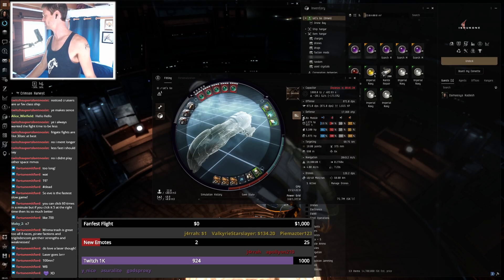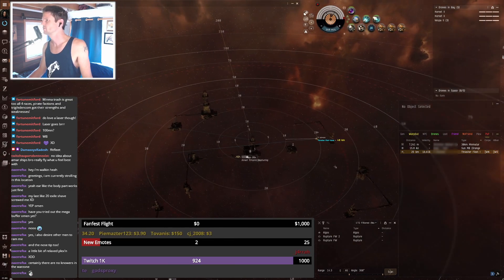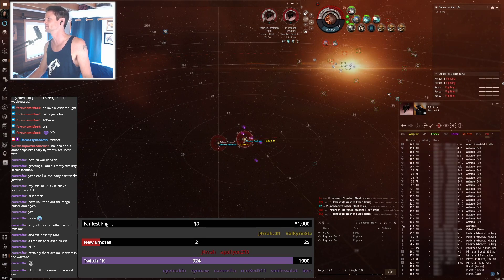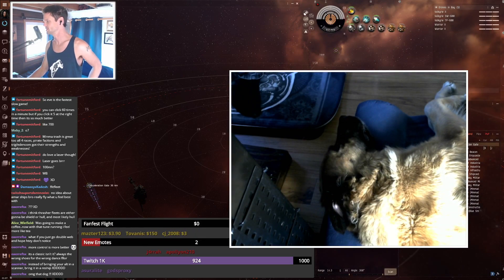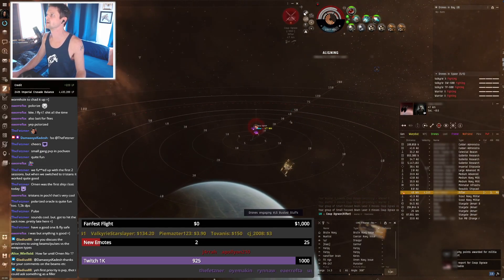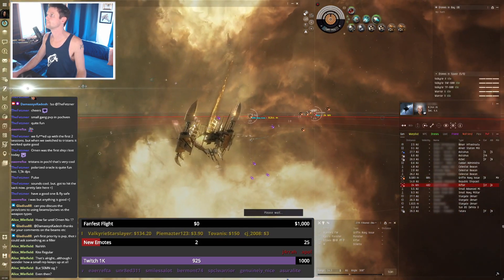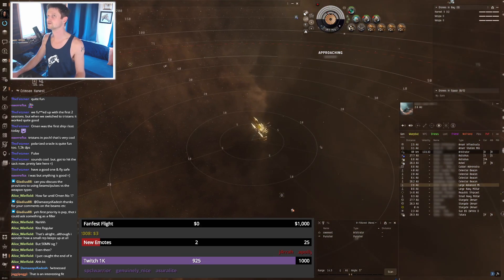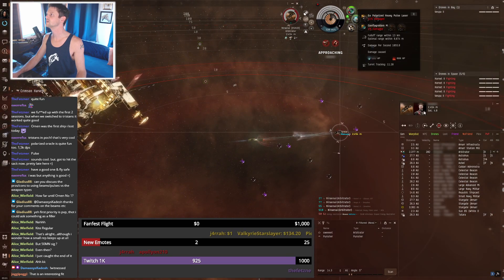Twitch Stream Highlights - The Reclamation Ep6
Sign up for EVE via my link. You get 250,000 Skill Points, and I get in-game rewards... win-win!